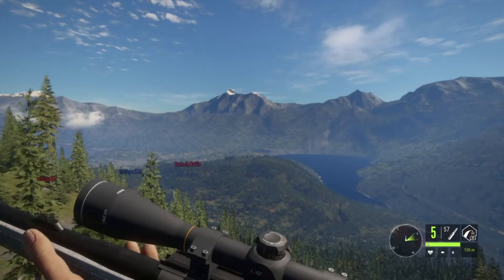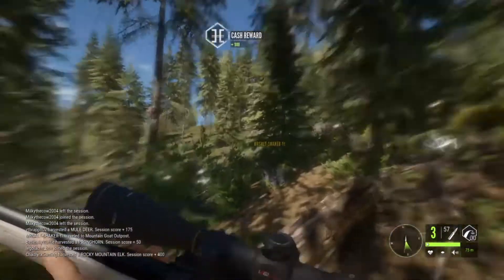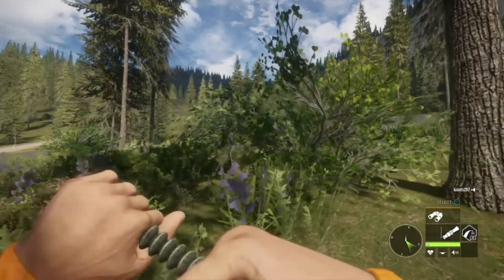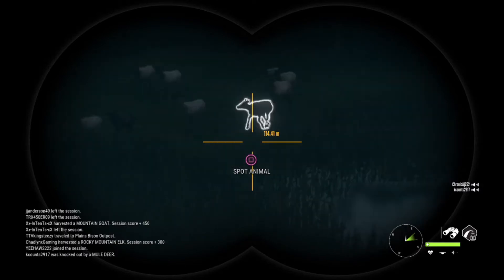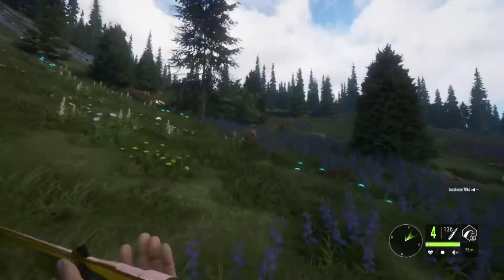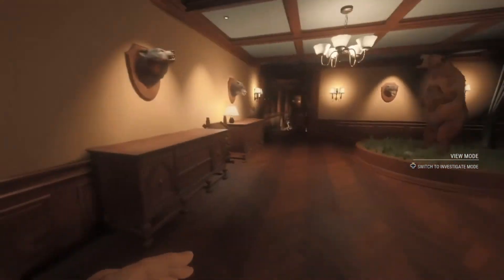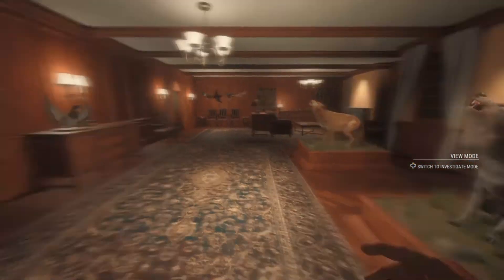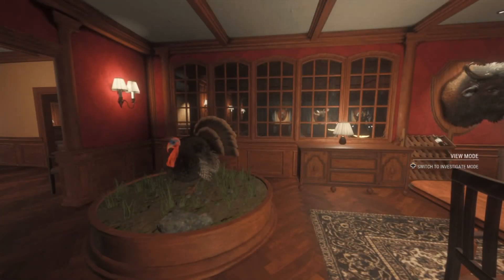Silver Ridge Rare Fur Types! TheHunter Call Of The Wild (Piebald, Grey, etc...)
Leave a video idea down below! Also do you guys want to watch TheHunter live streams on the channel??

If you have any question leave it in the comments below, I will always answer your comments! Thank you for all the support! Stay safe.

WATCH VIDEO IN 1080p HD